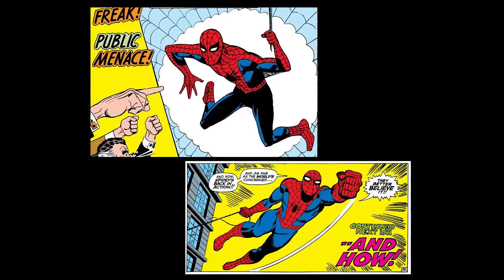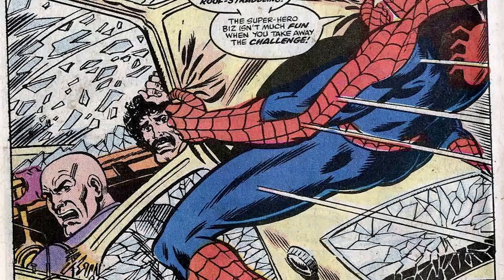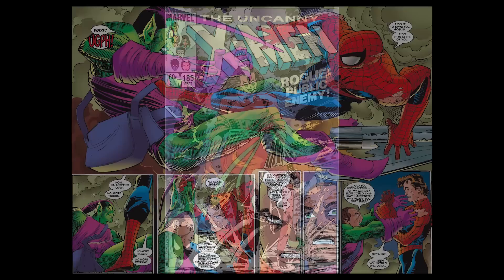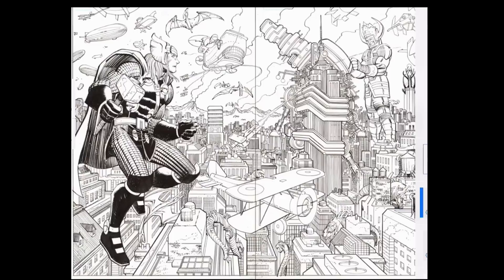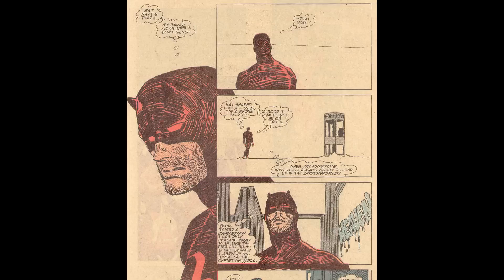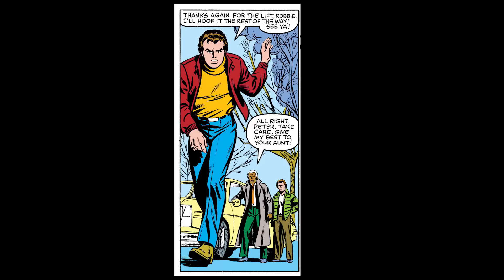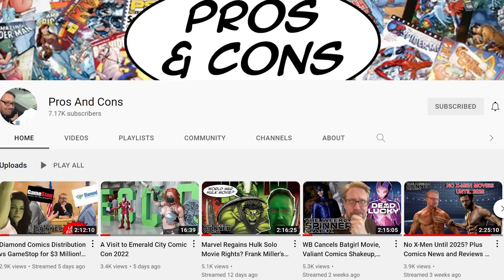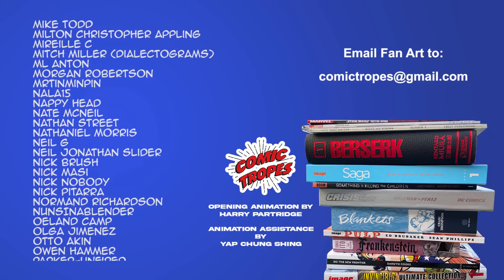The Evolution of John Romita, Jr.'s Art Style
John Romita, Jr. is the son of a famous artist who has forged his own path in comics. This video charts his career with an eye to the changes in his art style and a look at both what he does well, and what criticisms he draws from readers.